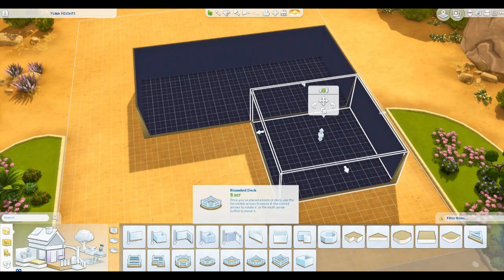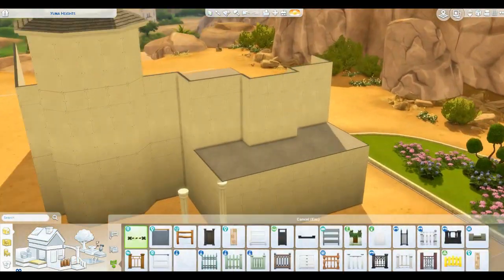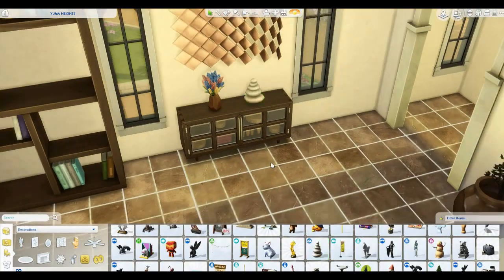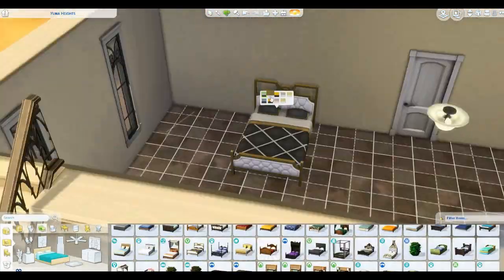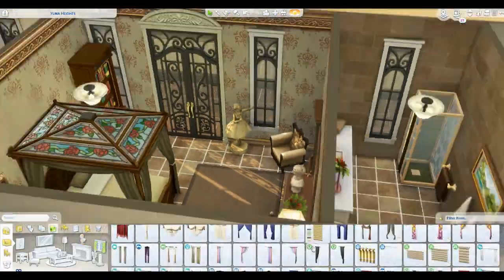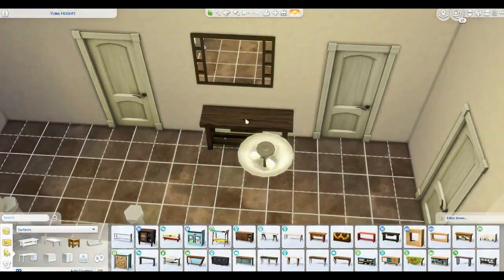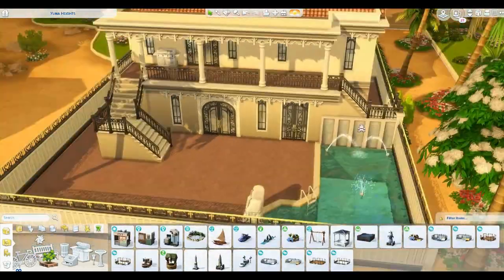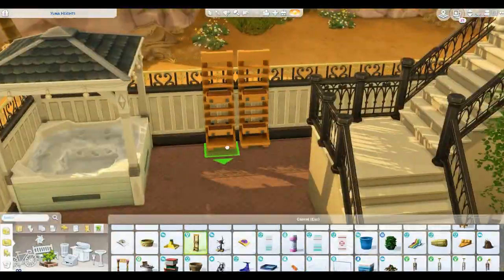DESERT MINI MANSION // THE SIMS 4: CREATING A SAVE FILE